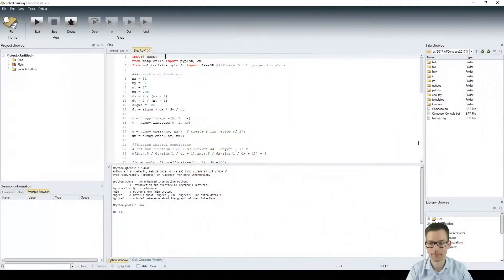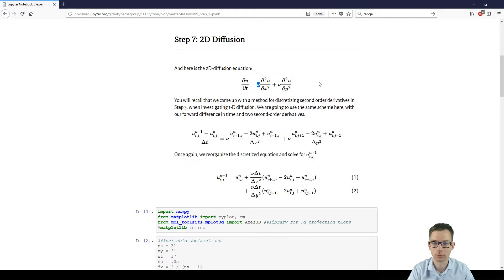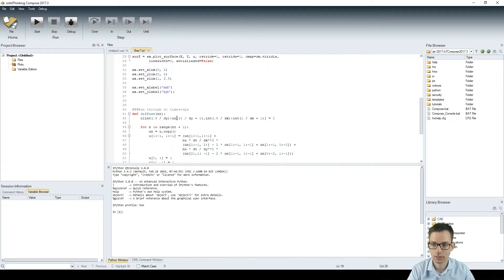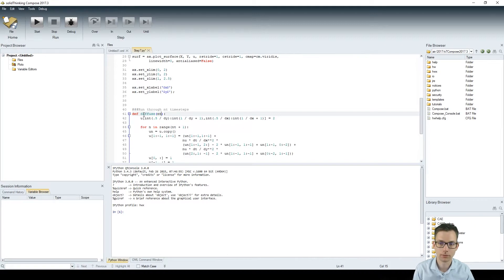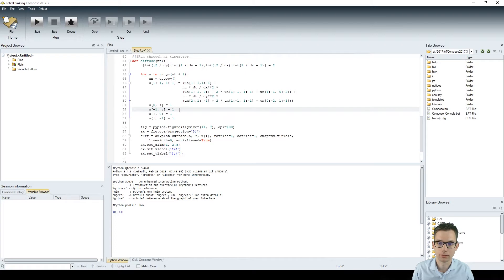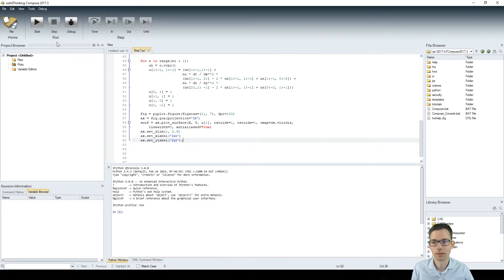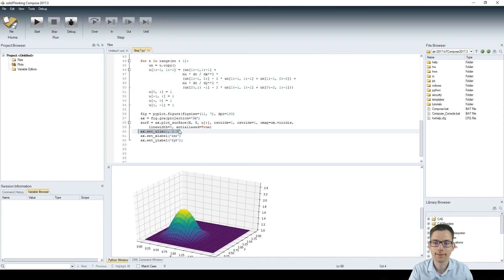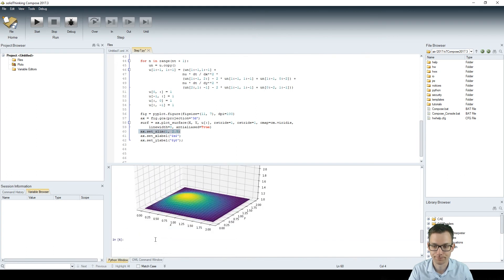12 Steps to Navier-Stokes in Python: Step 7 Diffusion 2D